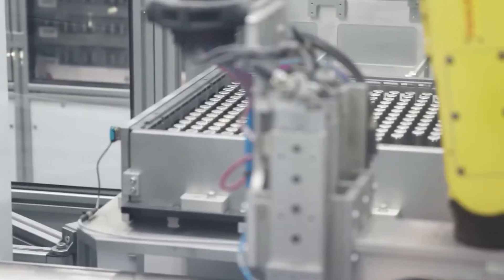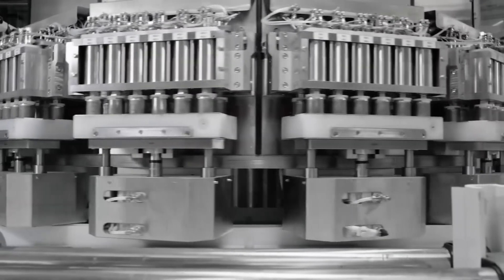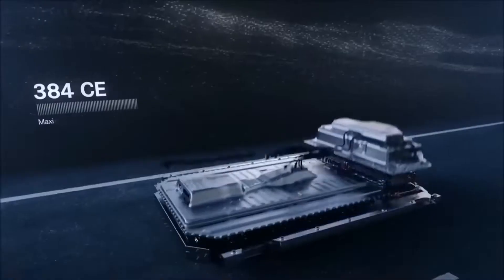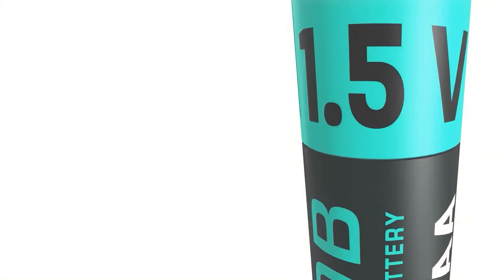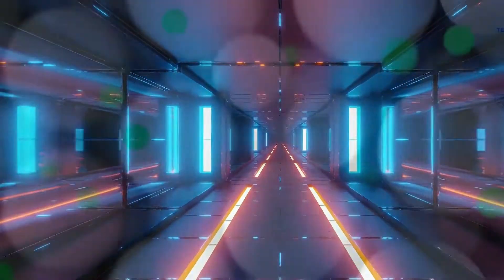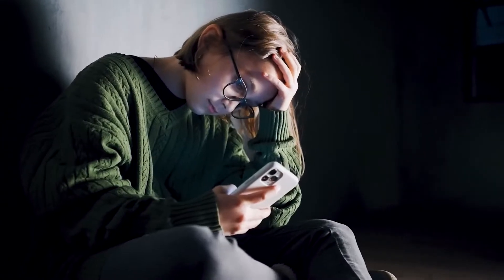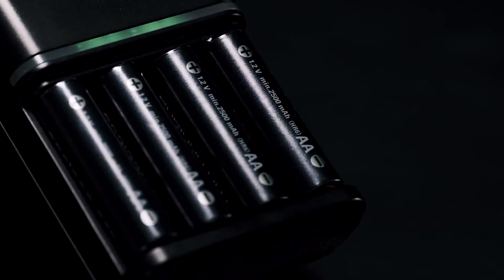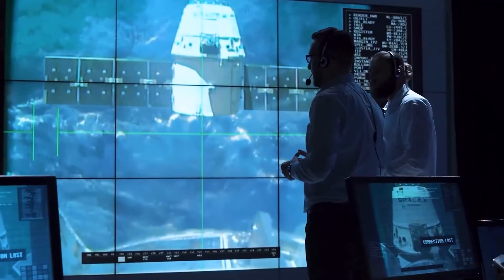What is The Nuclear Diamond Battery | All You Need To Know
The Nuclear Diamond Battery is an innovative energy generator and storage that redefines and revolutionizes the battery as we know it. Its long-lasting properties and longevity are ensured by converting the radioactive decay energy from nuclear waste into energy.

Using nuclear waste as their main power source and diamonds as their heat conducting element, the Nuclear Diamond Battery can supposedly last up to 28,000 years, an unfathomably long time. Nuclear Diamond Battery is tiny, modular, cost-effective, and scalable from chipset to industrial applications. In the following video, we will discuss" What is Nuclear Diamond Battery".